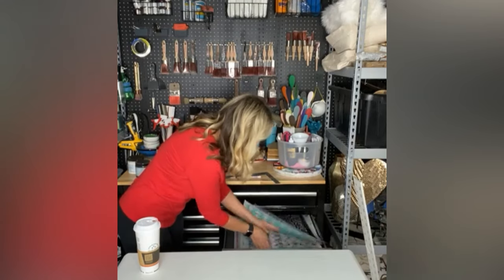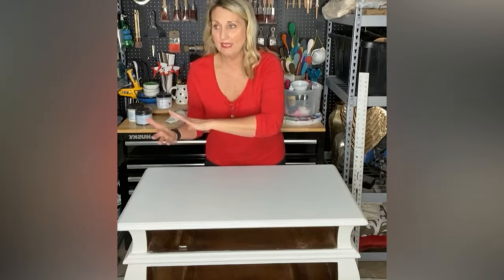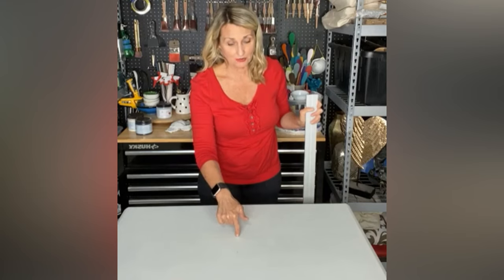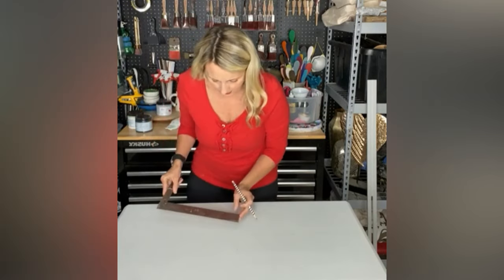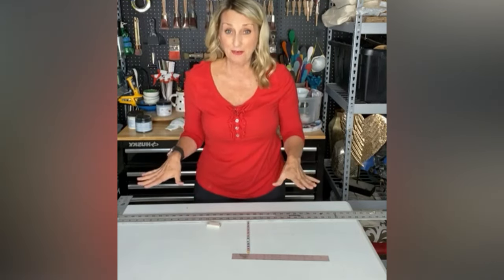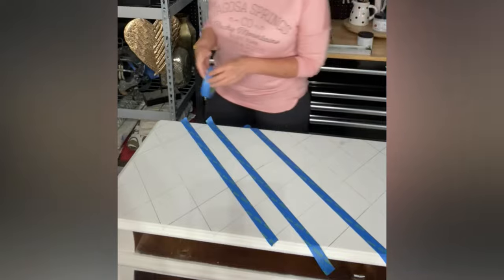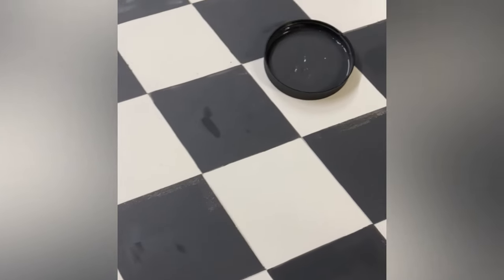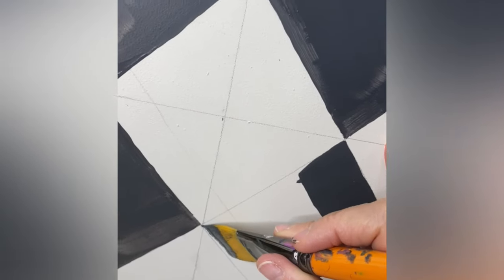Harlequin Bombay Chest | Tracey's Fancy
Harlequin how-to on hard surfaces. I consider this a NEXT LEVEL advanced piece!  But it doesn't require any advanced skills. Just a LOT of measuring, a steady hand, and patience!

00:00 - Intro
00:05 - Prepping Furniture with B.O.S.S.
01:48 - Measuring your Harlequin (Using a T Square)
14:04 - Drawing out Harlequin Pattern (Pencil then Marker)
14:51 - Erasing your Marks
15:12 - Taping you Harlequin (Pro Tips)
18:27 - Questioning my Life
20:15 - Speed Drawing & Free Hand Painting
20: 35 - Pro Tip: Second Coat of Paint
21:25 - Questioning my Life Again
21:38 - Pro Tip: Painting Straight Lines
22:49 - Final Reveal

SUPPLY LIST:
🎨PAINT
Endless Shore Silk Paint:

➕MORE
White Lightning Cleaner:

Foam Roller (small):

1” Painter’s Tape:

Flexible Ruler

XOXO,
Tracey✨✨

✨Find all of the products I use here:
smart.bio/traceysfancy

➡️Follow Tracey’s Fancy for the first looks at my newest projects:
Facebook.com/traceysfancy
Instagram.com/traceysfancy
Pinterest.com/tbellion